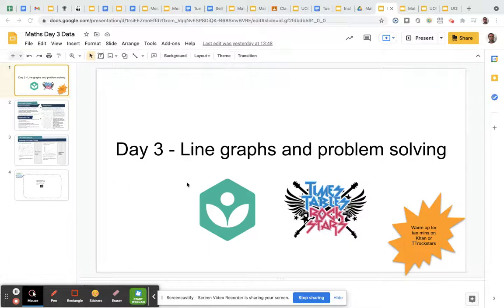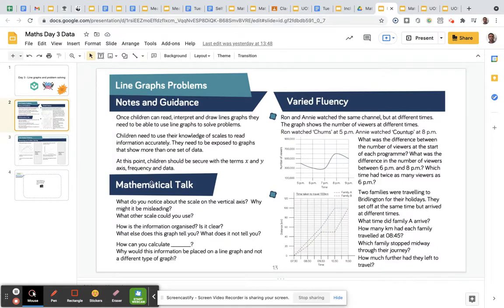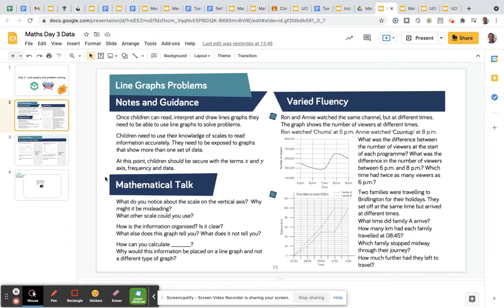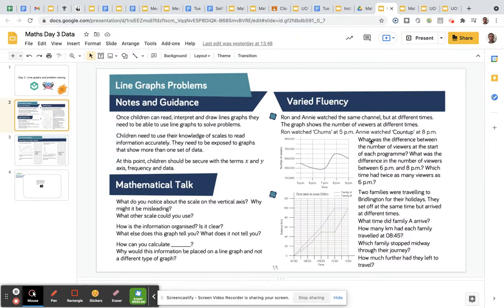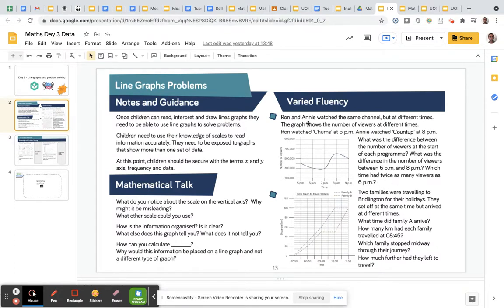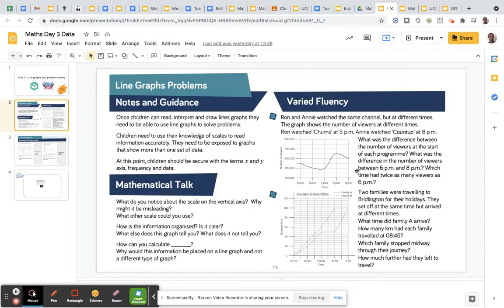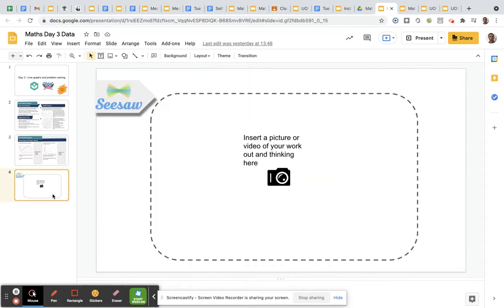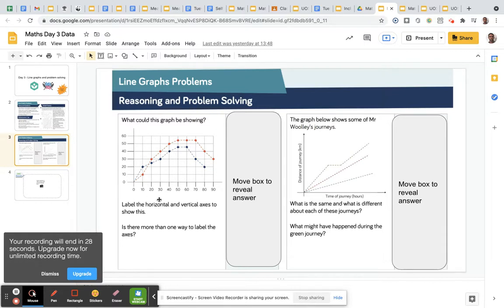data day 3